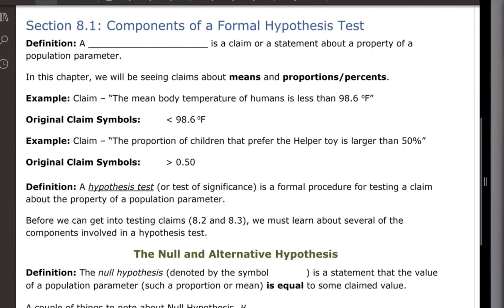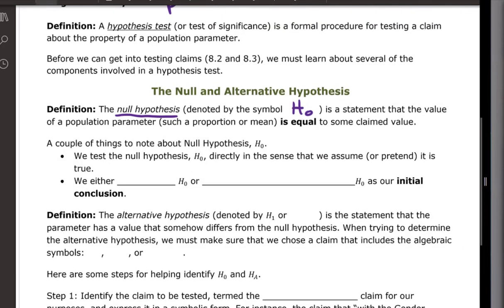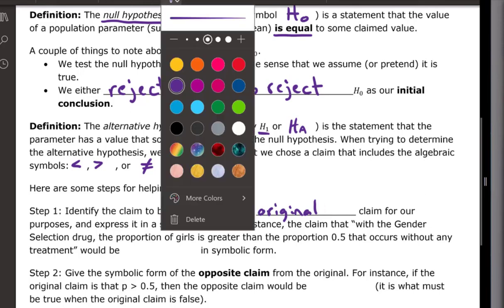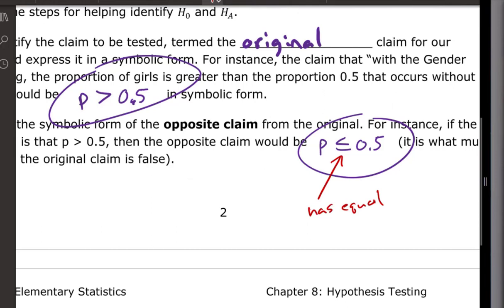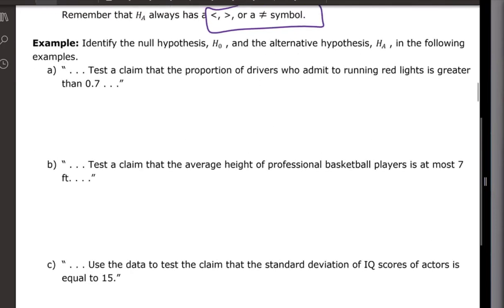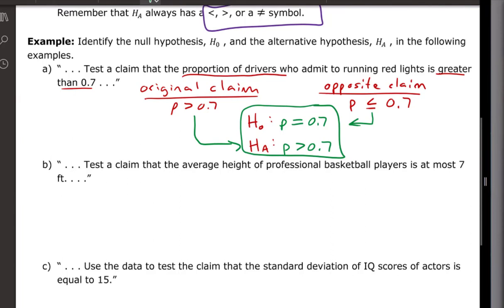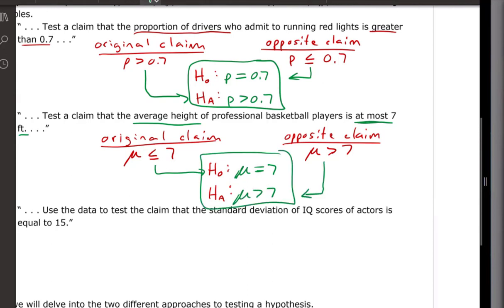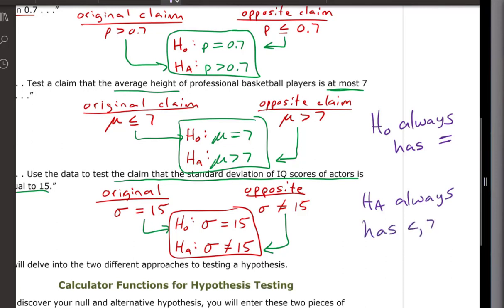Hypothesis Testing: The Null and Alternative Hypothesis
In this video we detail how to go from a given claim to get your Null Hypothesis and Alternative Hypothesis